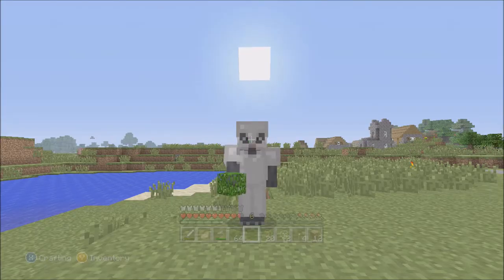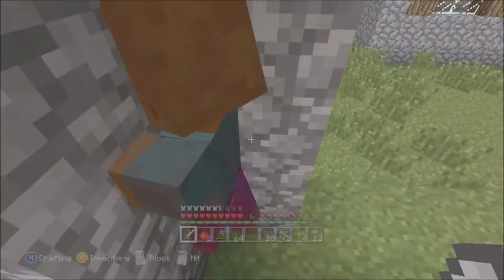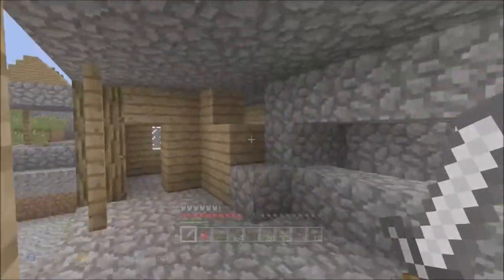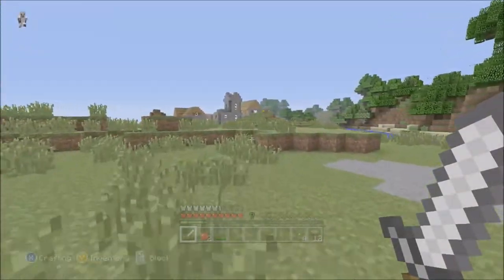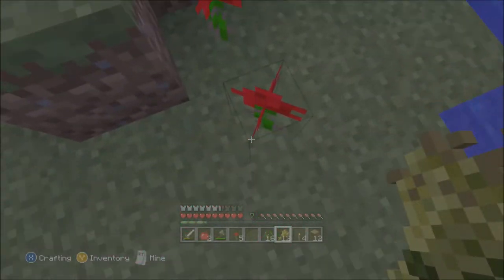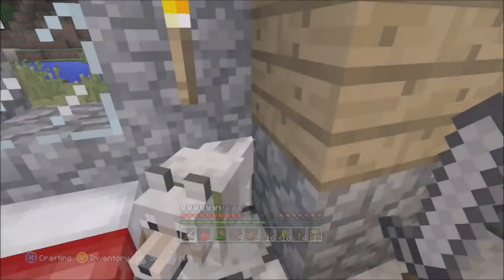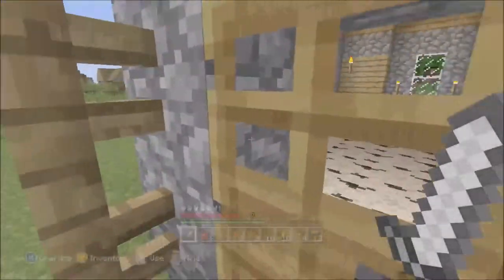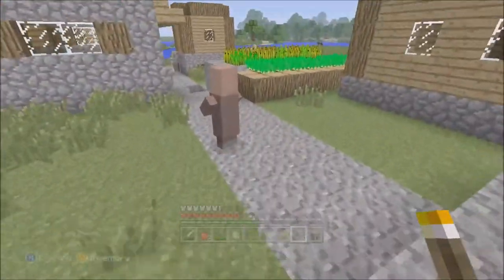Epic Adventure 17 - Sheep are Stupid!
Hello! I'm Epic Mad Badger.  Check out the latest episode of my Minecraft Xbox 360 Lets Play series.

Today's episode is called Epic Adventure 17 - Sheep are Stupid!  Today I decide I need to make a cool house for my dogs, but in order to get coloured wood I need a sheep farm.  I also decide that sheep are stupid!!

Hope you are enjoying this series, and don't forget to have a look at my other series xx